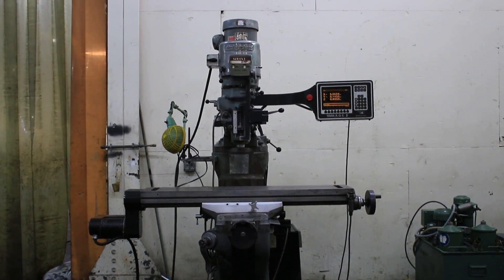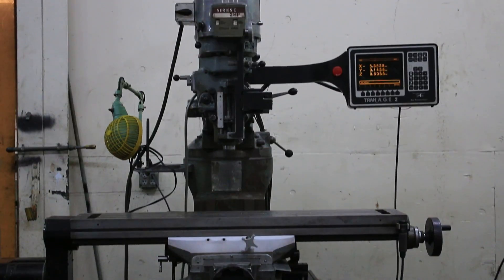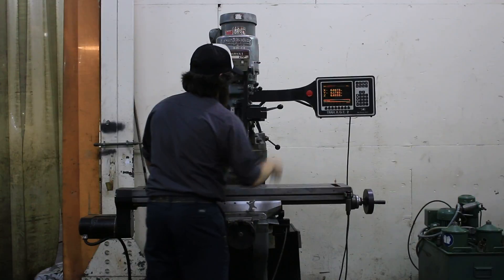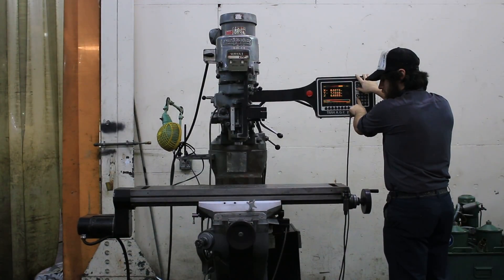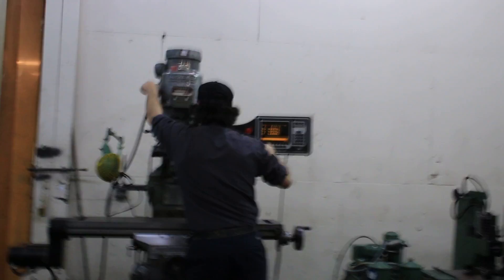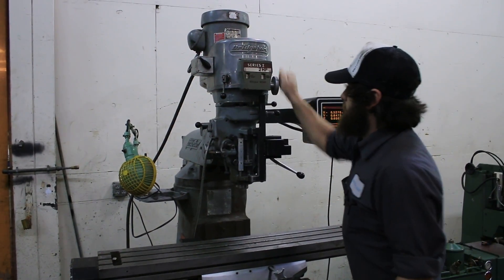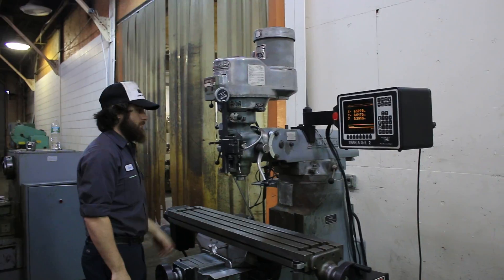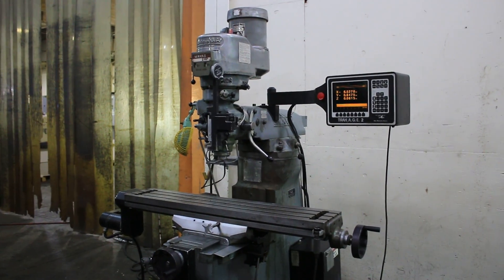BRIDGEPORT PROTO-TRAK 2-AXIS CNC VERTICAL MILL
MODEL: SERIES-I W/PROTOTRAK AGE 2
MILL S/N: 12/BR 218114, NEW: 1982
CNC CONTROL UPDATED 2010

SPECIFICATIONS:
WORKING SURFACE OF TABLE 9" x 48"
TABLE CROSS TRAVEL(X) 32"
TABLE SADDLE TRAVEL(Y) 12"
QUILL TRAVEL(Z) 5"
VARIABLE SPINDLE SPEEDS 60 TO 4200 RPM
VARIABLE TABLE FEEDS 3/4 TO 35 IPM

EQUIPPED WITH:
SOUTHWESTERN INDUSTRIES PROTO-TRAK AGE 2 CONTROL:
   2-AXIS CNC CONTROL SYSTEM
   WITH SERVO MOTORS, MANUAL DATA INPUT 2 AXIS
   LINEAR& CIRCULAR INTERPOLATION, PROGRAM DOWNLOAD,
   MIRROR IMAGE, PART GRAPHICS
IN MANUAL OPERATION, CONTROL BECOMES 3 AXIS DIGITAL READOUT
GROUND BALLSCREWS ON TABLE & SADDLE
ONE SHOT LUBRICATION SYSTEM
2 HORSE POWER MAIN MOTOR

INSPECT UNDER POWER IN OUR NEW NERSEY WAREHOUSE